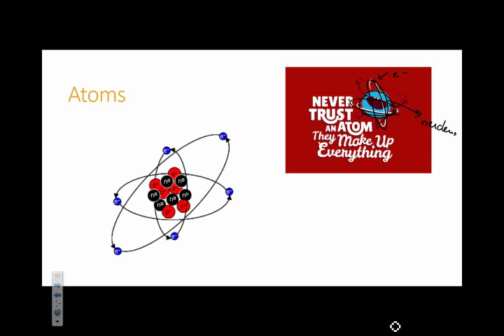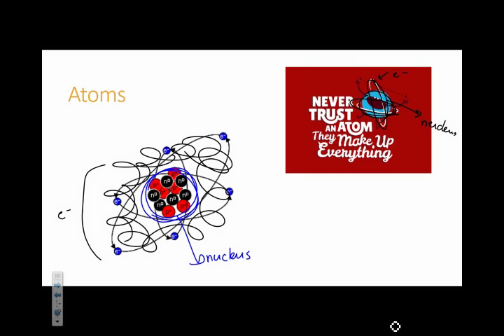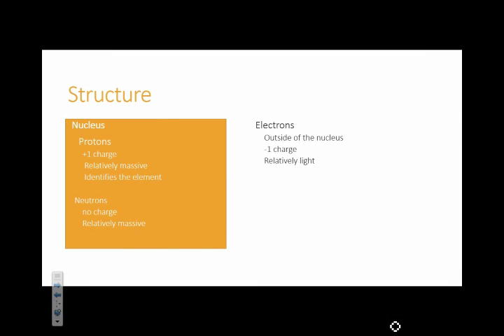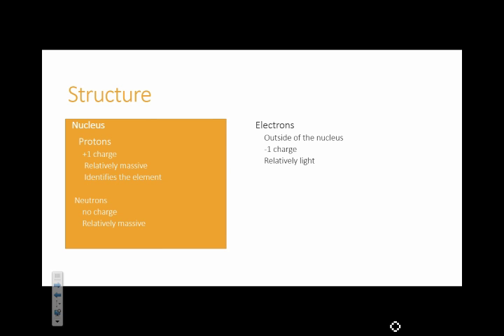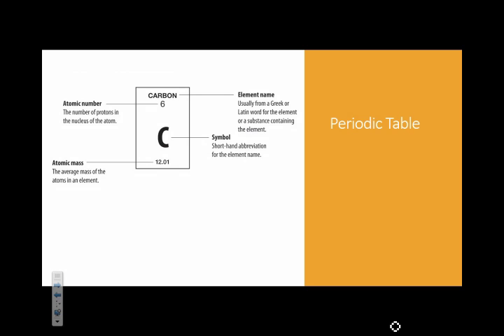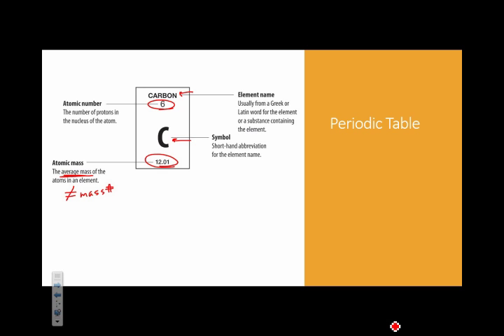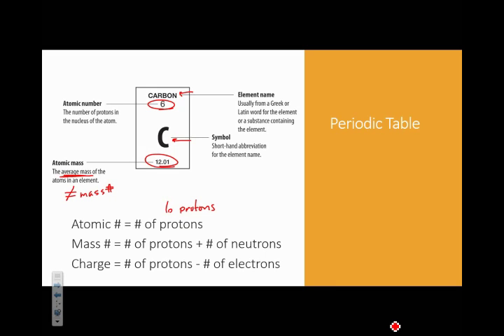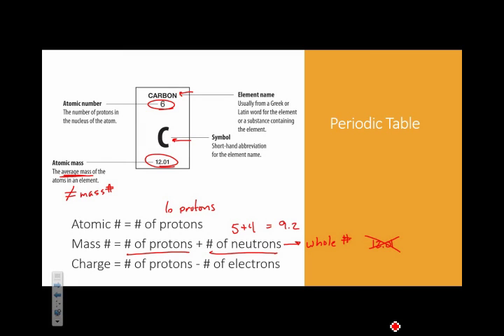structure of an atom default